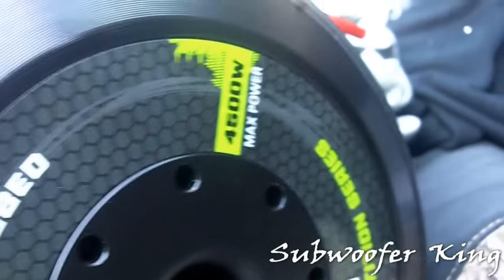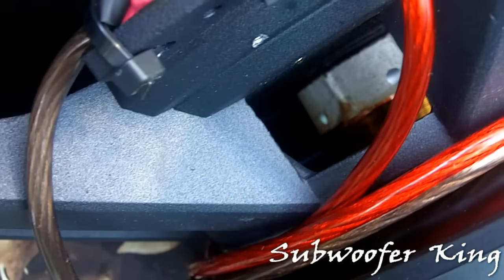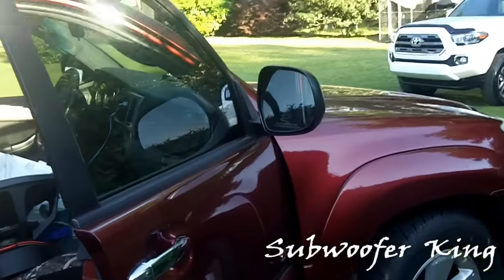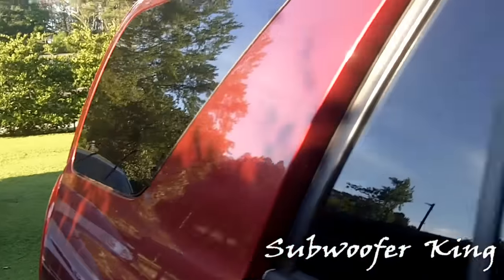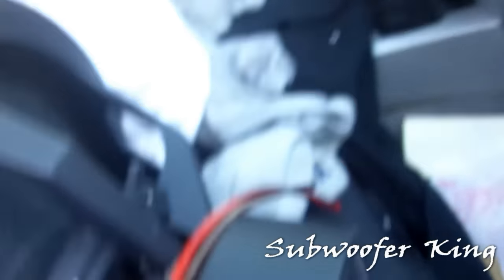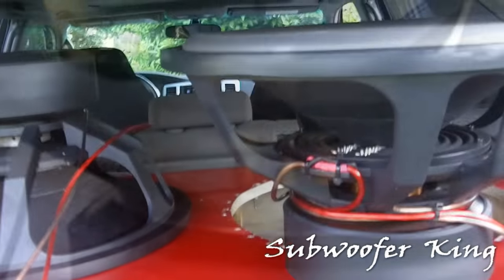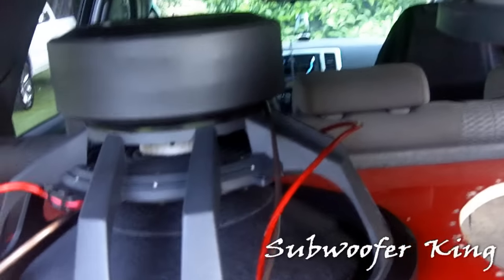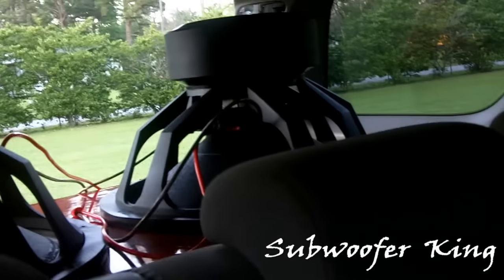Soundqubed HDC3 18's Unboxing / Screw FedEx